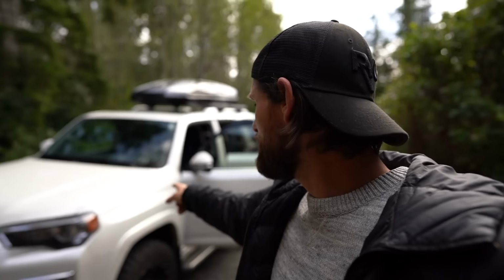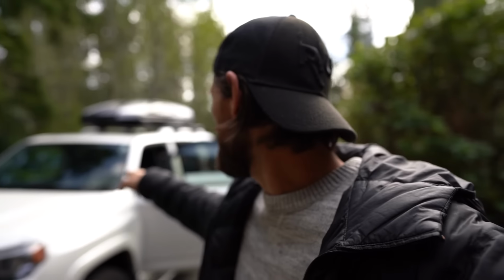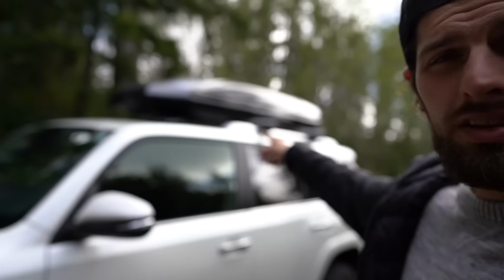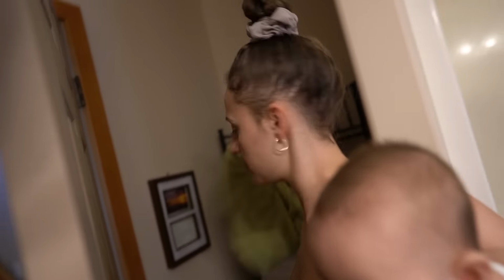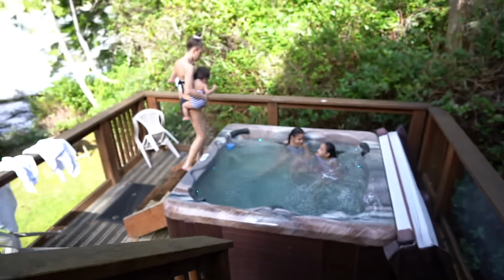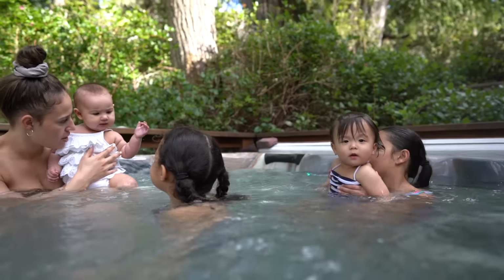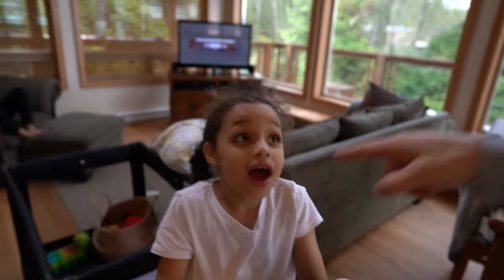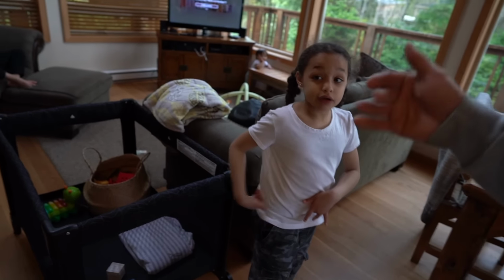Trapped and Sinking!!! | QUICK SAND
At first it was funny until we realized we were actually trapped and sinking in quick sand.